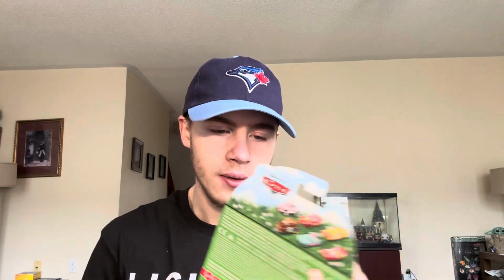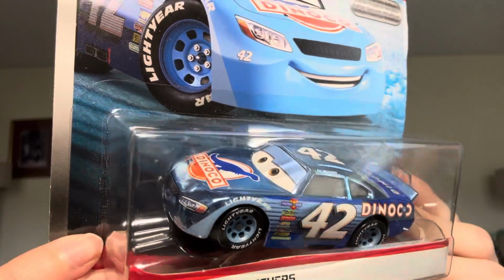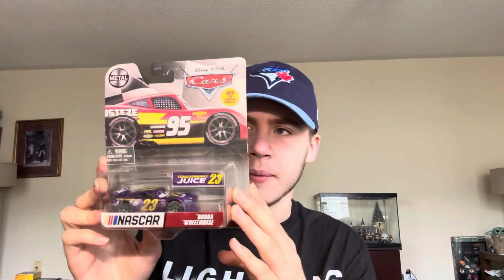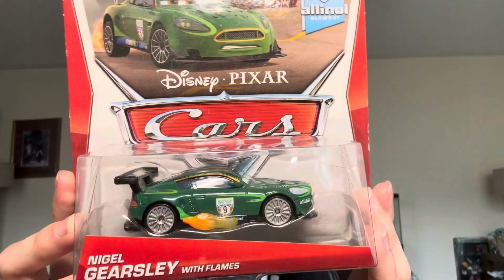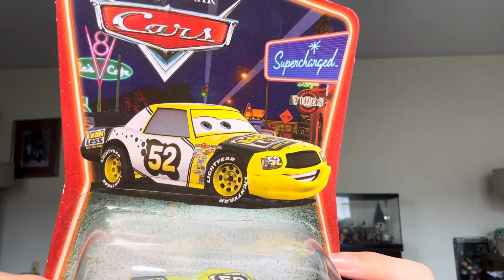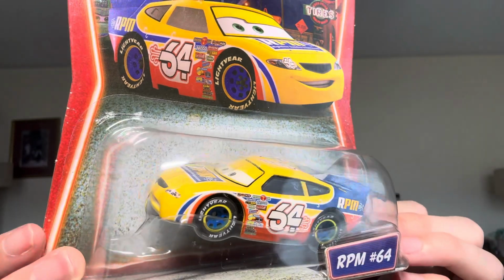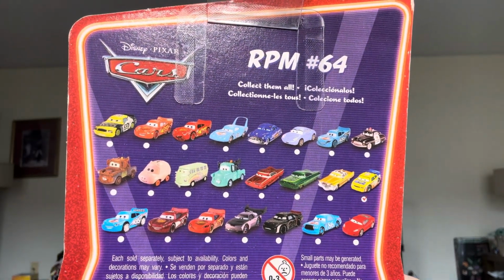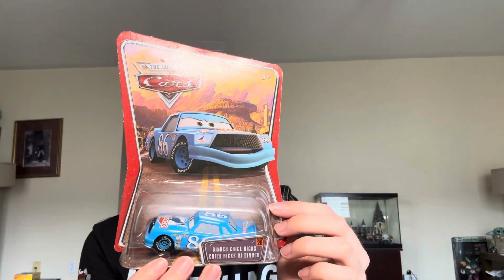Collecting Pixar Cars Diecasts - Ep 4 - Singles